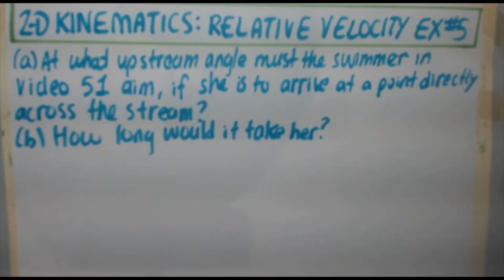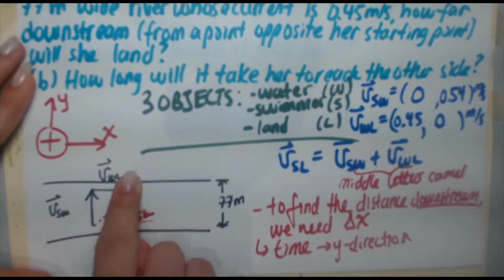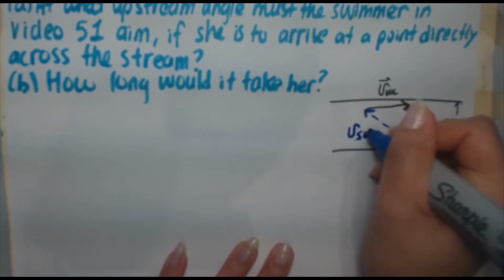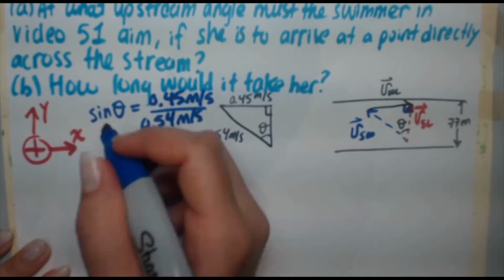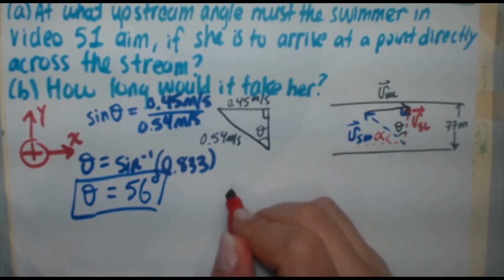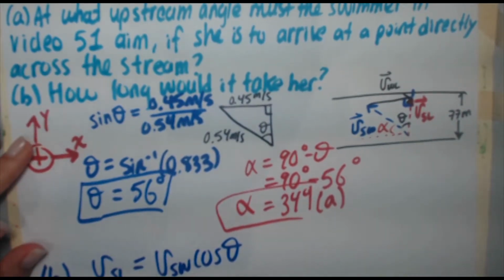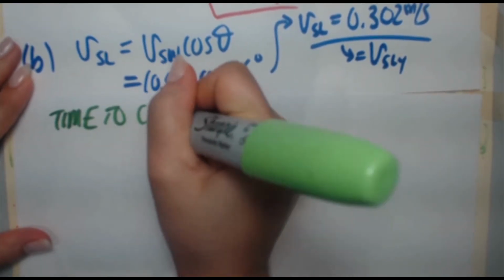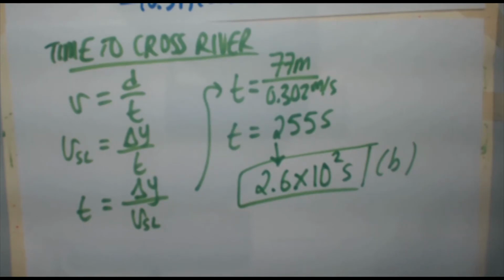52 Relative Velocity Ex #5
(a) At what upstream angle must the swimmer in video 51 aim, if she is to arrive at a point directly across the stream?
(b) How long would it take her?